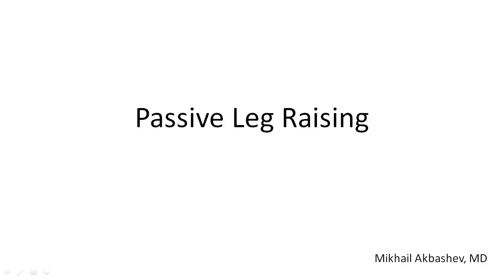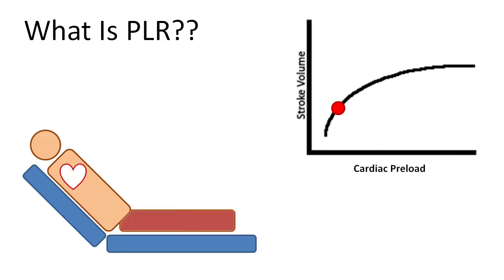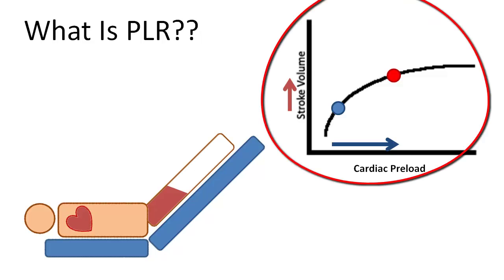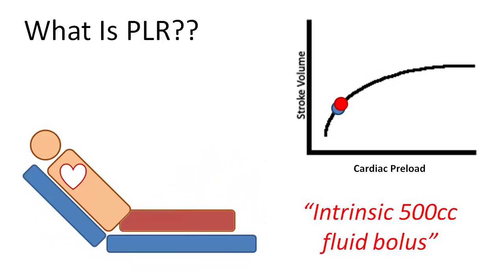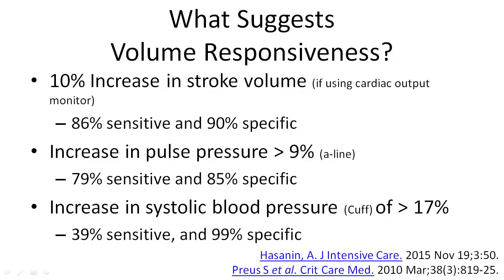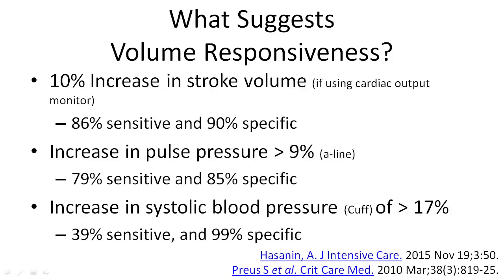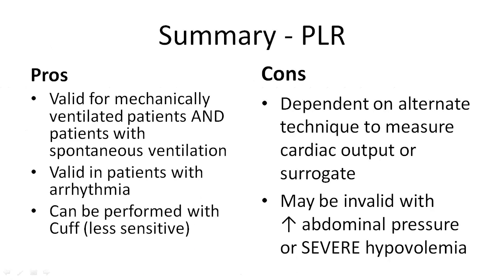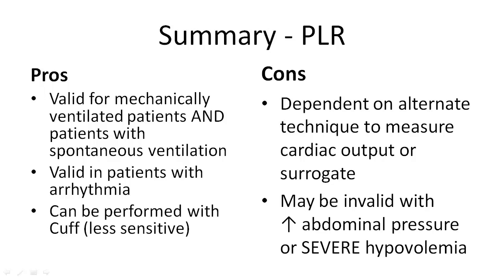Passive Leg Raise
Summary of Passive Leg Raising